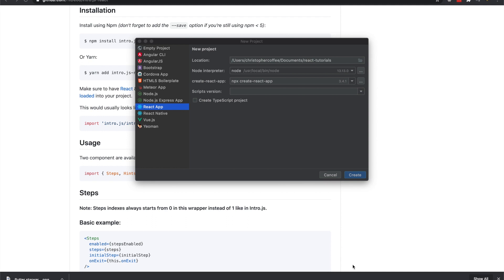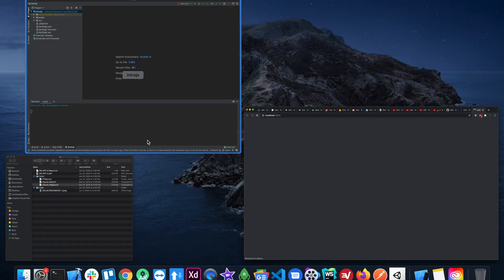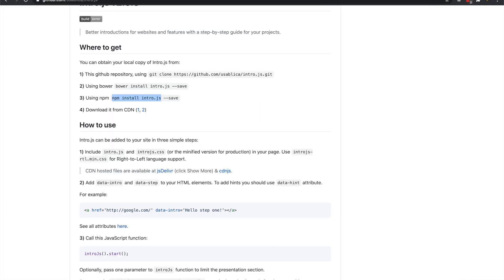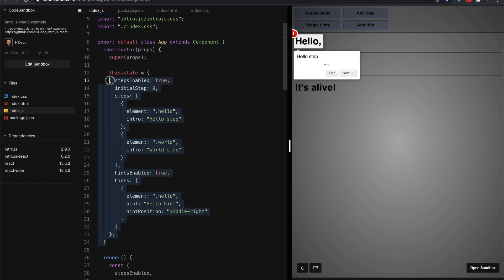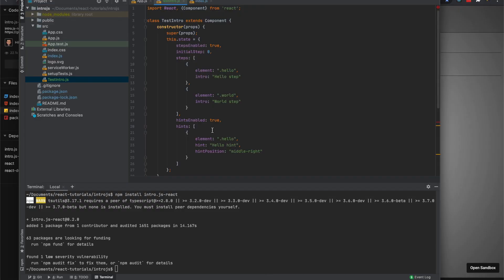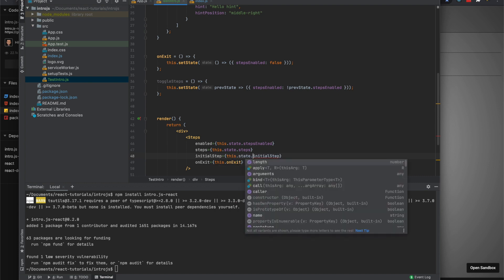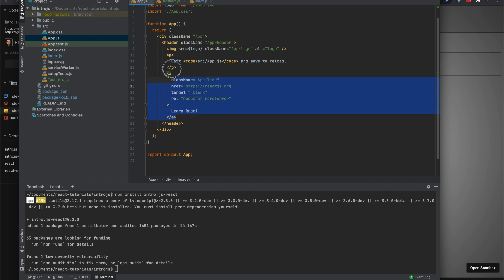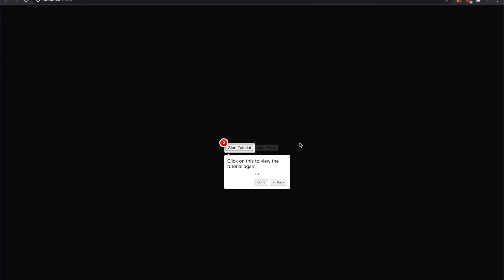React.js User Walk Through using Intro.js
In this tutorial, I will show you how to use Intro.js in react app to onboard your users. Basically, it gives a semi-interactive walk through tutorial for your user's step by step.